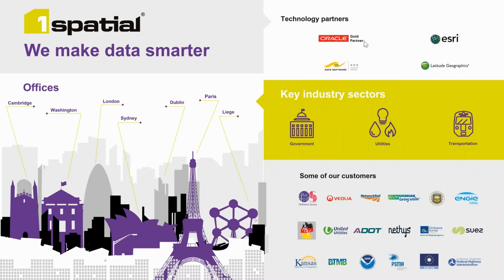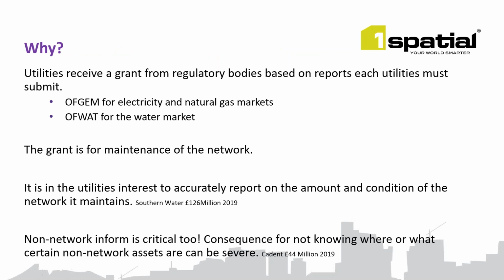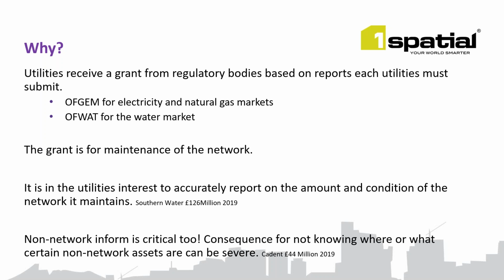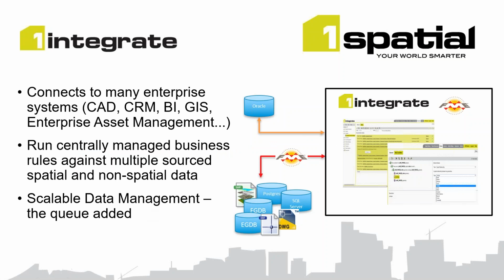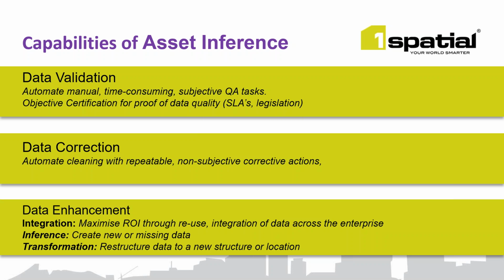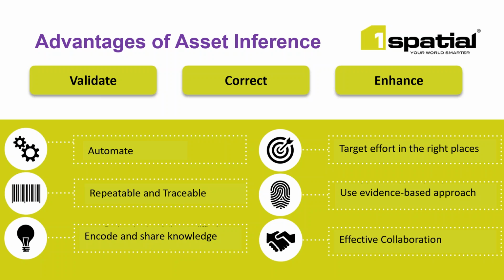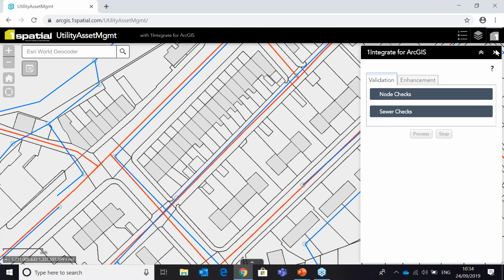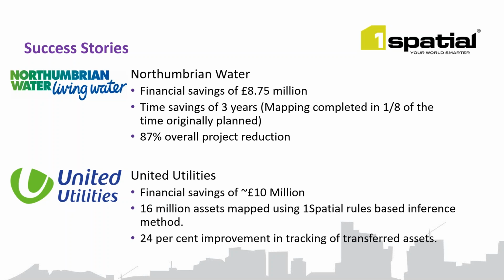"Vive la Inference” Revolutionise the way you use your network!